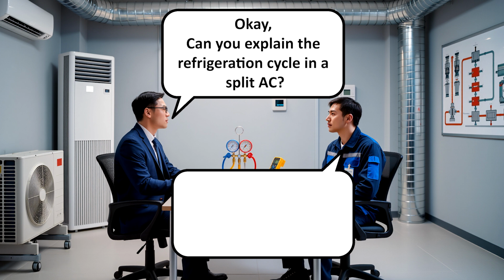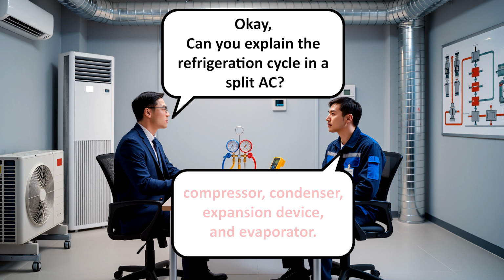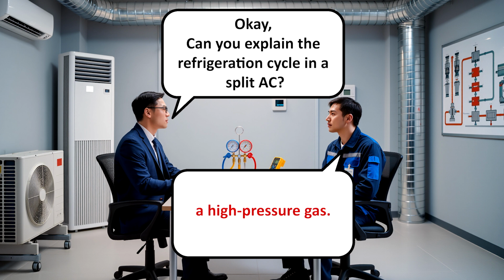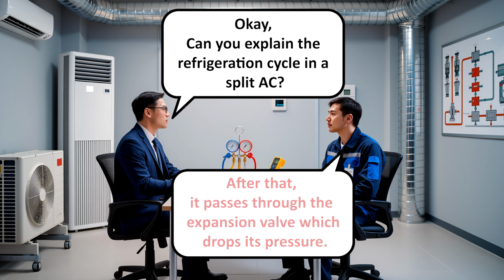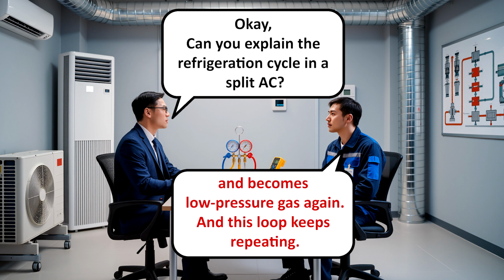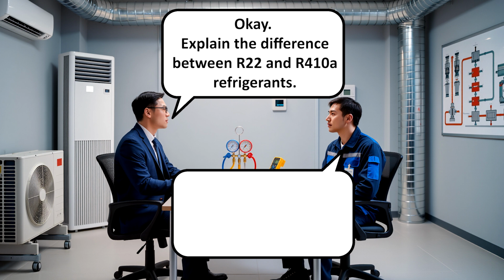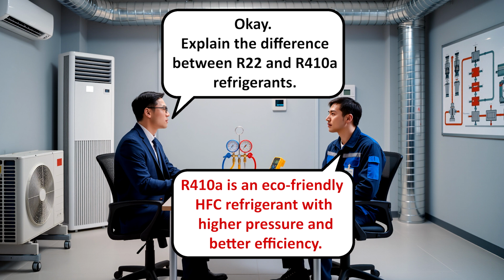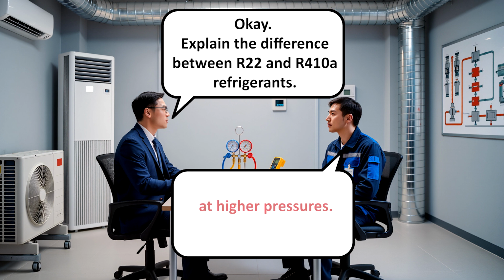AC Technician Interview Questions & Answers | Guaranteed Job Selection Guide (2025)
Are you preparing for an AC Technician Interview and want to pass on the first attempt?
In this video, I break down the most important and commonly asked AC technician interview questions with clear, accurate, and real-world answers.

Whether you’re applying for a job as an AC Technician, HVAC Technician, AC Mechanic, Split AC Technician, or Cooling System Technician, this interview guide covers everything you need to know.

In this video, you will learn:

✅ How to explain the refrigeration cycle professionally
✅ How to check refrigerant levels using gauges, superheat, and subcooling
✅ Causes of low cooling performance and how to diagnose the problem
✅ How to troubleshoot a compressor that won’t start
✅ The difference between R22 and R410a refrigerants
✅ Safety precautions when handling refrigerants
✅ How to test AC capacitors
✅ Complete split AC maintenance steps
✅ How to detect refrigerant leaks
✅ Outdoor fan troubleshooting & compressor safety tips

These interview questions and answers are based on real HVAC industry standards, making this video the perfect guide for job preparation and practical ac service knowledge.

Most AC technician interviews follow a similar pattern. If you learn these answers, you will sound confident, professional, and technically strong.
This video can help you stand out and impress your interviewer instantly.